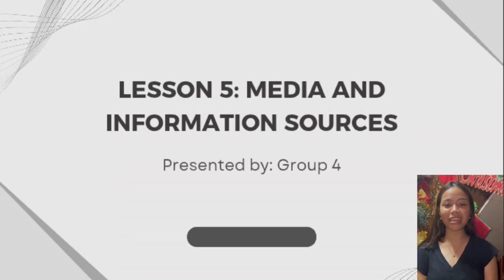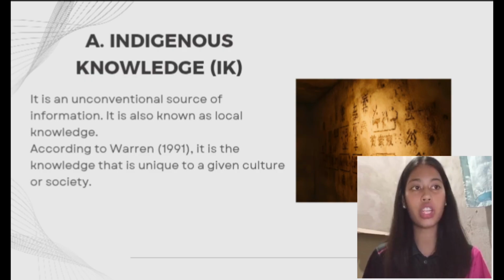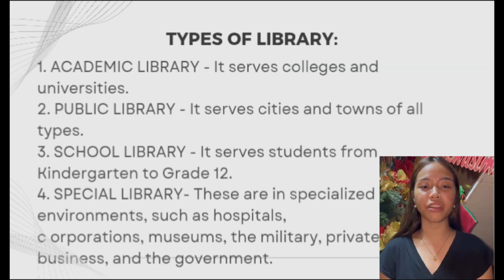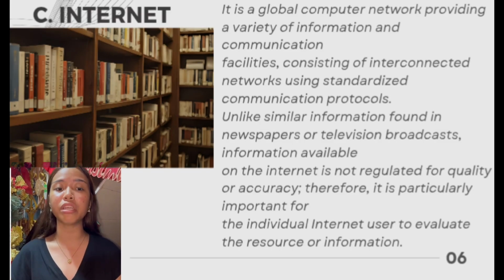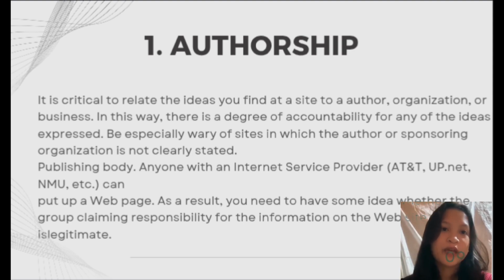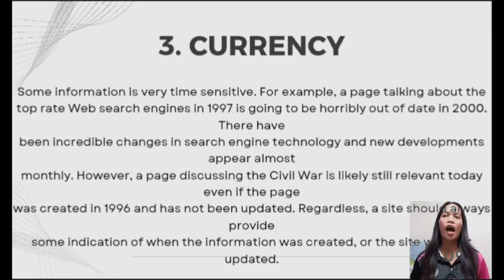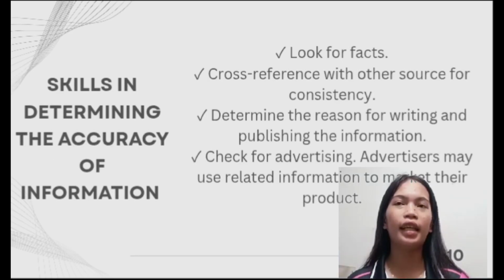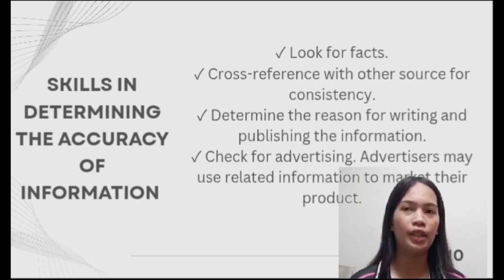VIDEO REPORTING FOR THE SUBJECT MIL "Media and Information Literacy" 🌸🤍